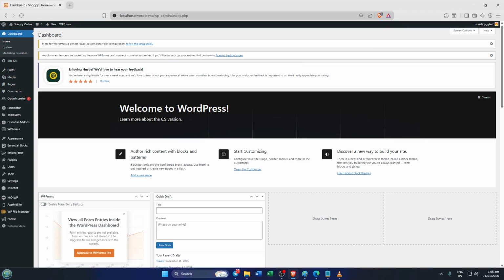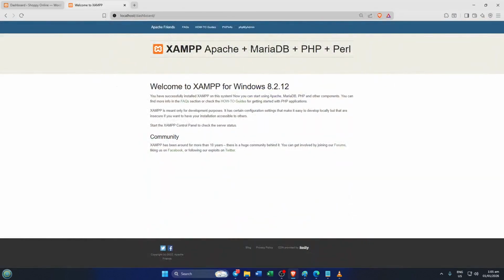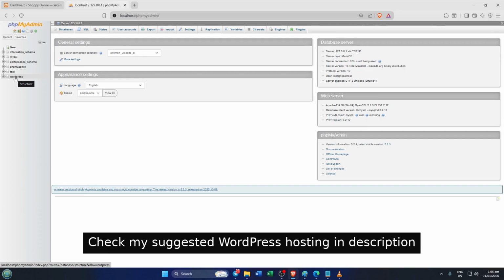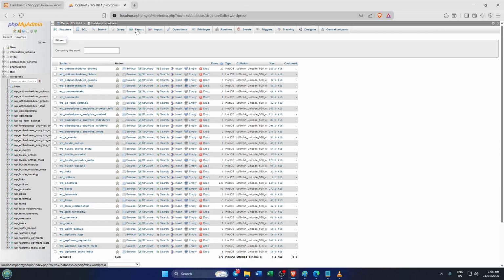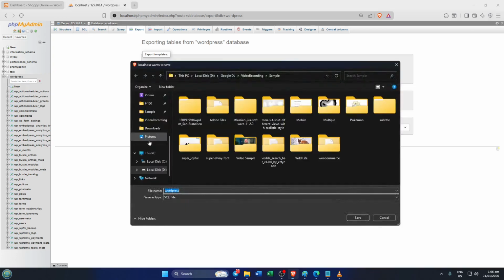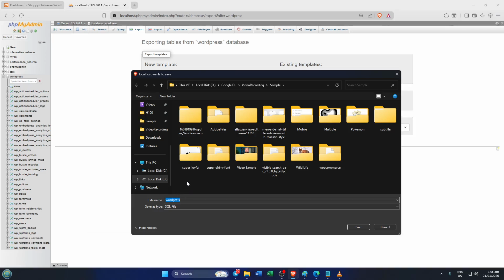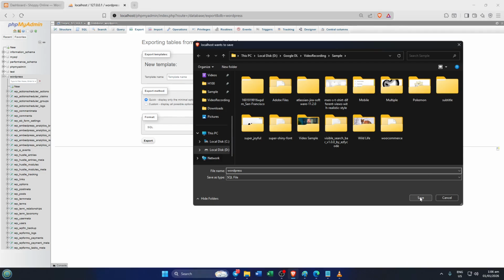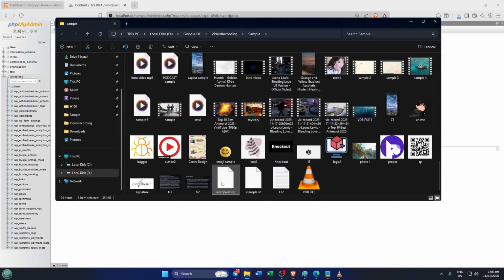How to backup your WordPress website (Easiest Way)(2026 Guide)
Learn how to easily backup your WordPress website and perform seamless migrations in this comprehensive tutorial for 2022! In this step-by-step guide, we'll cover everything you need to know—from selecting the right backup plugin, setting up automated backups, exporting your WordPress site, and restoring backups to a new hosting provider. Whether you're using WordPress on shared hosting, VPS, or managed platforms, these methods work for everyone.

Timestamps:
00:00 Introduction
01:20 Why Backup Your WordPress Site?
02:50 Recommended WordPress Backup Plugins (UpdraftPlus, All-in-One WP Migration, etc.)
06:10 How to Perform a Manual Backup
09:30 Automating Scheduled Backups
12:05 Migrating Your Website to a New Host
15:15 Restoring from a Backup
17:45 Best Practices & Security Tips

Supported Platforms: All WordPress installations (Shared Hosting, VPS, Managed WordPress)